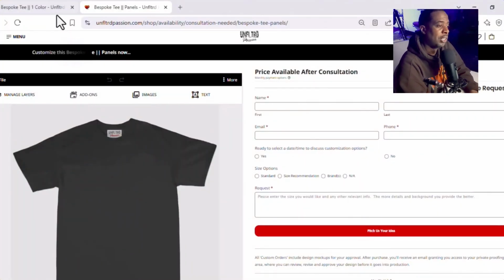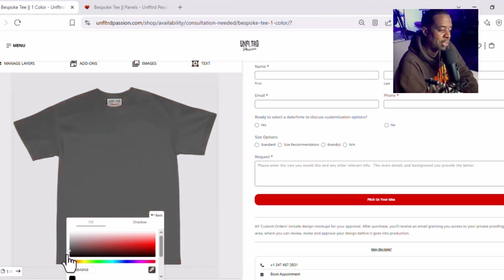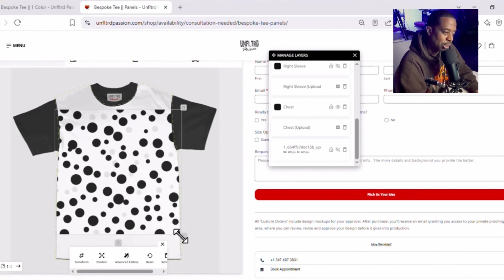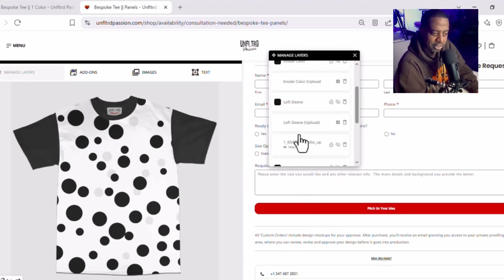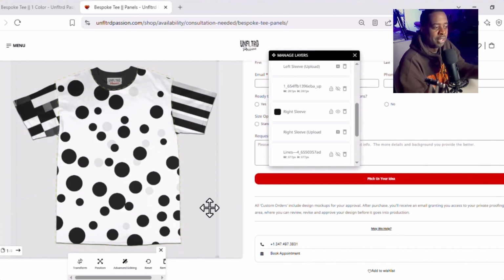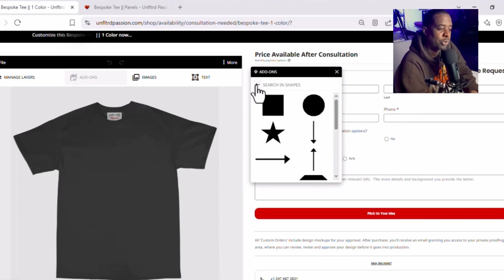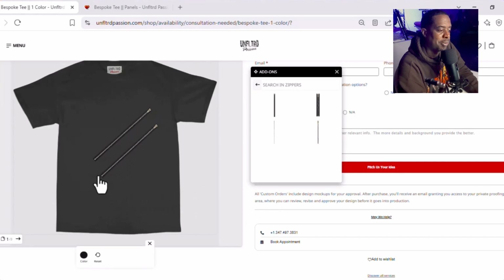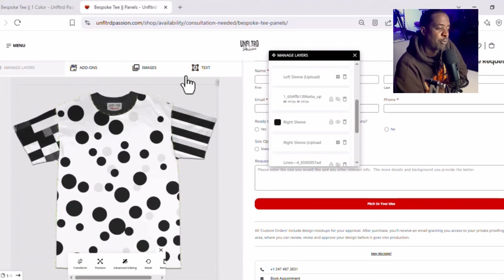Create Custom Luxury Fashion Like a Pro | Advanced Bespoke Designer Tricks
This isn't print-on-demand. This is bespoke. In this advanced session, unlock the true power of the Bespoke Designer—a tool built for fashion rebels, innovators, and creatives ready to break the mold.

We'll dive deep into custom patterns, smart upload zones, and powerful add-ons that take your design from basic to unforgettable. Whether you're building a full look or one iconic statement piece, this session shows how to push boundaries and create garments that feel like art.

If you’re sick of logomania, mass production, or being told what’s “in,” this is for you. You deserve better—and now, you can build better.
Ready to elevate your style and craft pieces with meaning?

Create what they said couldn’t exist.